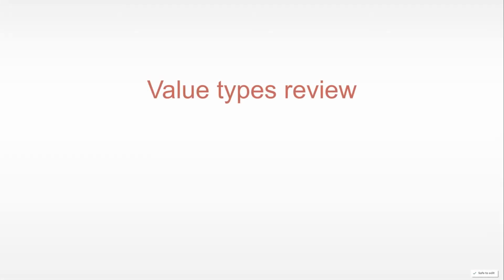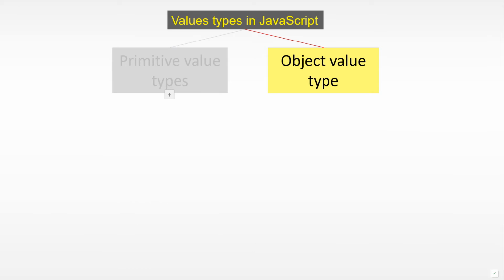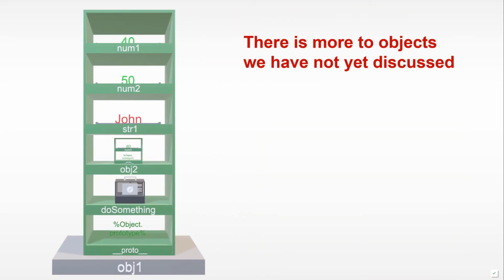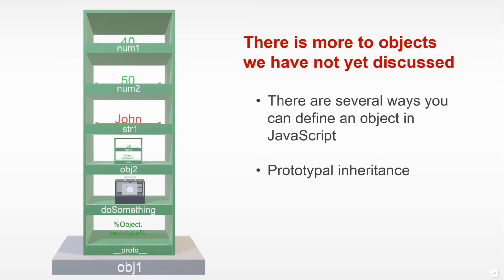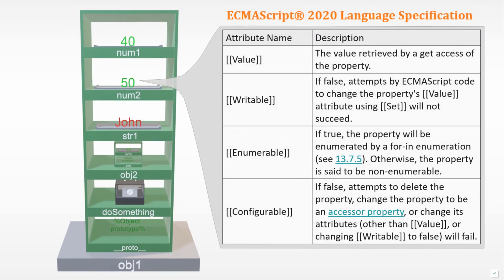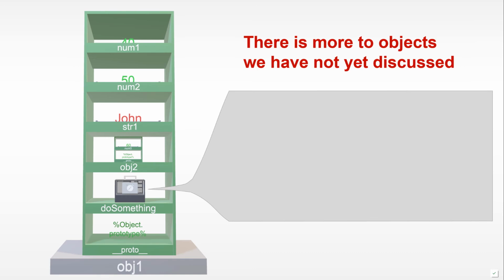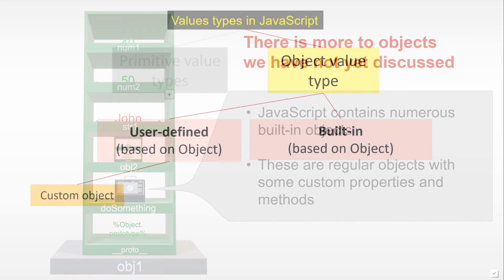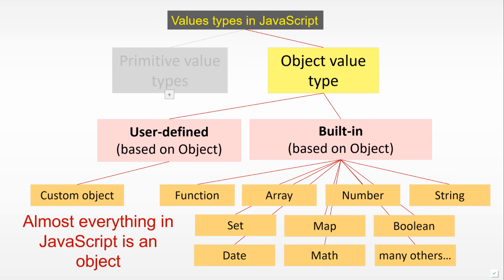Review of primitive and and regular objects values in JavaScript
This video is part of the review portion of Part 1 of a course called 'JavaScript for Visual Learners'.
We will review the primitive values types in JavaScript, as well as regular objects.
We will then go over a few additional topics concerning objects which were not discussed in the course so far.